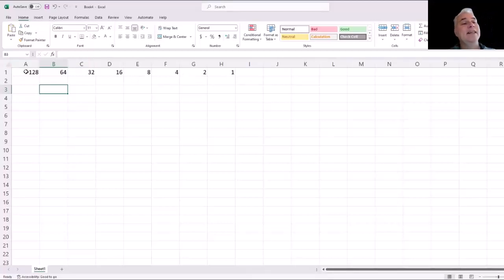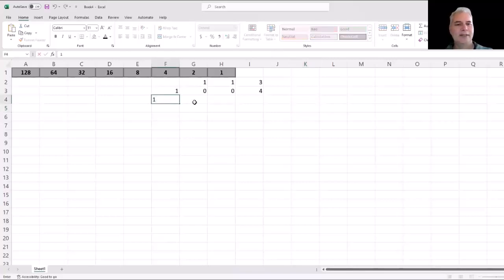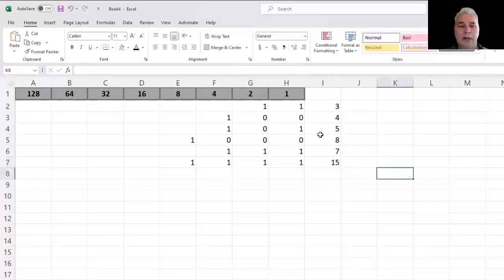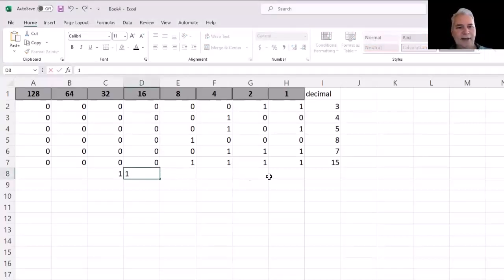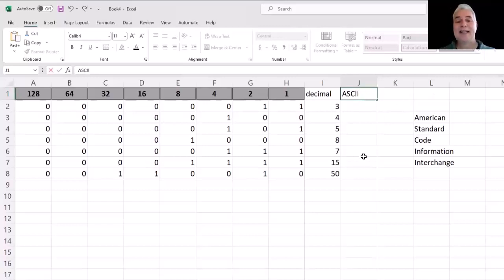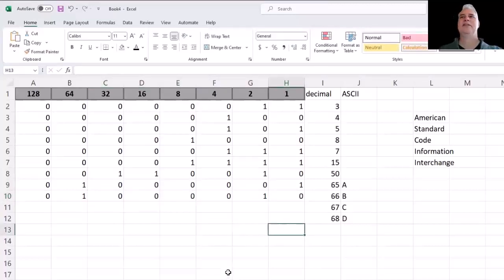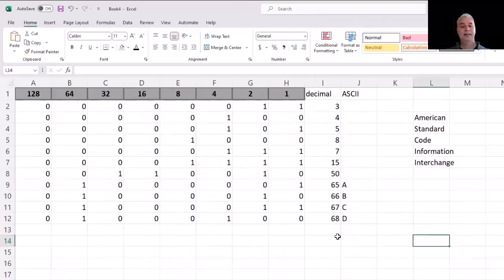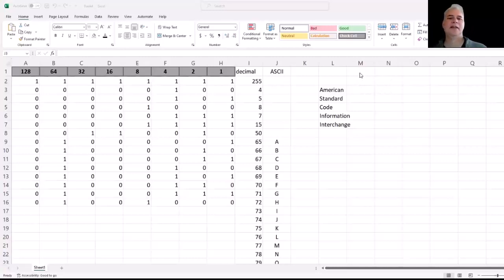Binary Arithmetic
Learn how to convert decimal numbers to binary, and how to write ASCII characters in binary